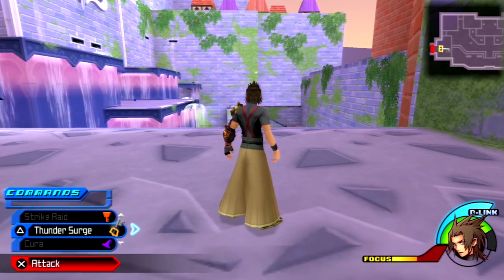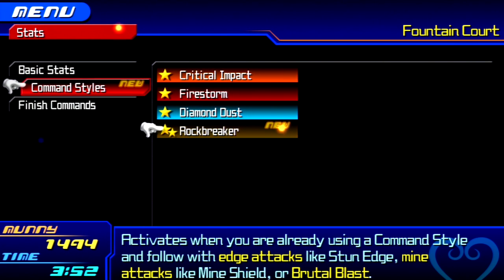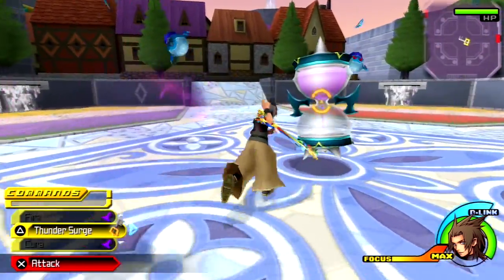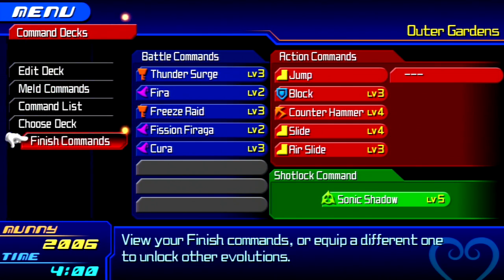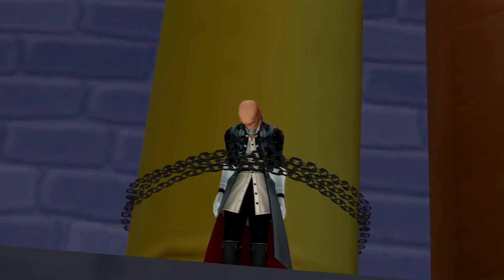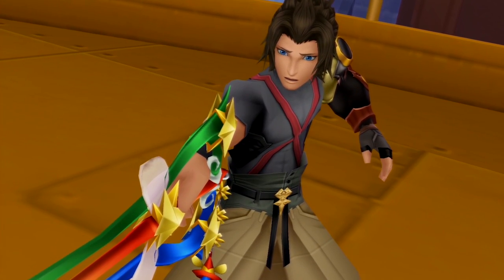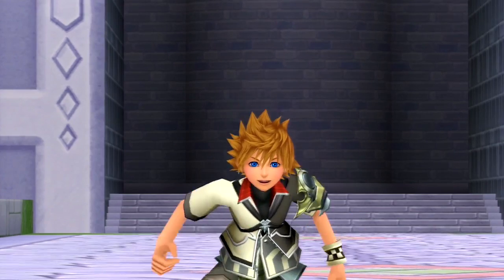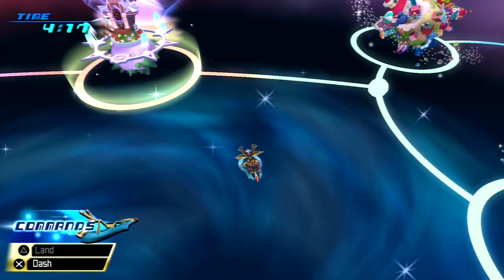Kingdom Hearts BBS Final Mix Episode 8: A new power awakens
We fight against a familiar face and finish up Raidant Garden!